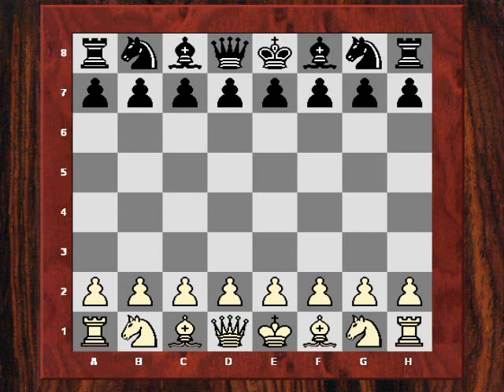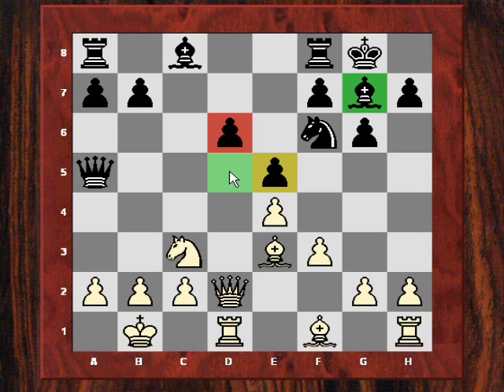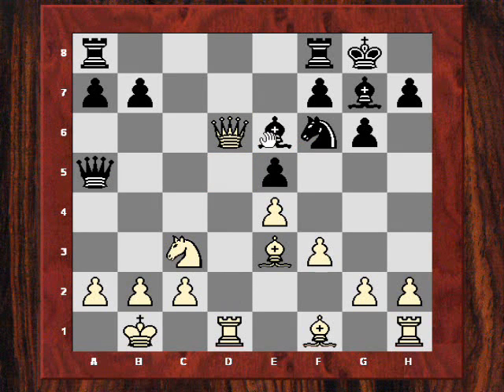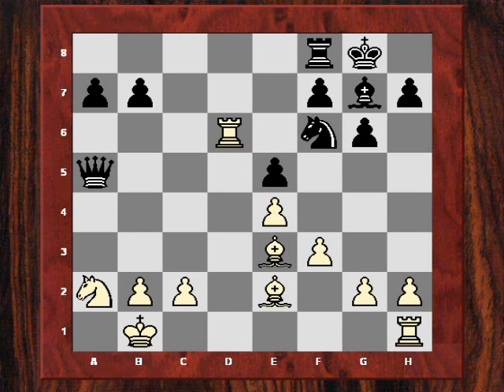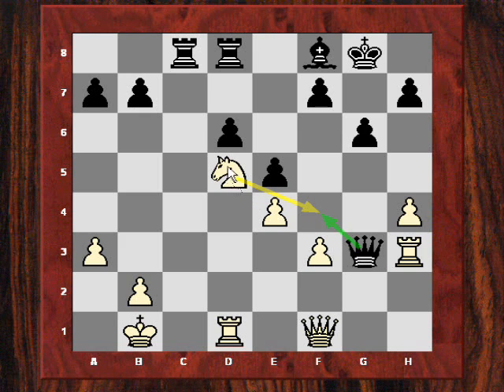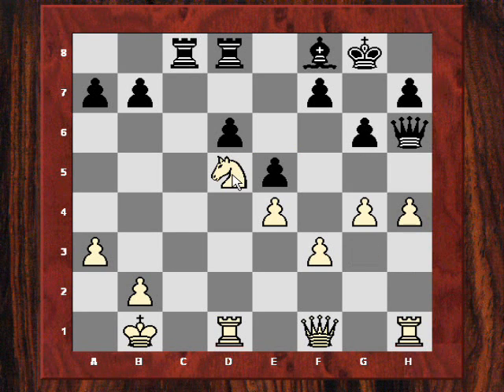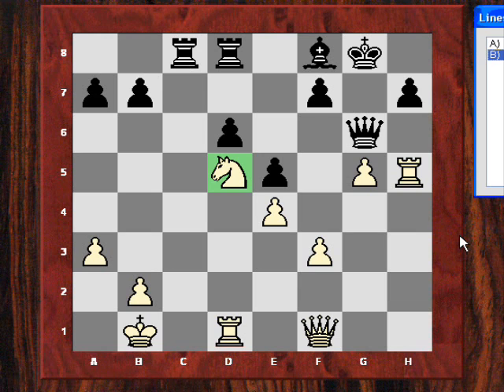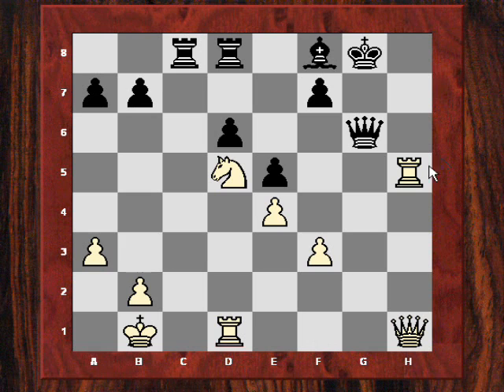Amazing Chess Game : Knight outpost d5 - Isaac Boleslavsky vs Georgy Lisitsin - Sicilian Dragon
Instructive game tags: Knight outpost, d5 knight outpost, amazing knight outpost, how knight outposts help attacks, how knight outposts reduce counterplay, importance of central knight outpost, sacrificing a pawn for knight outpost

Instructive Game quality : instructive, enlightening, helpful, illuminating, useful, educational, educative, explanatory, informational, instructional, annotative, informing, guiding, influential, teaching, elucidative, revealing, significant, edifying, uplifting, beneficial

Knight outpost on d5 theme

[Event "Moscow"]
[Site "Moscow"]
[Date "1956.??.??"]
[EventDate "?"]
[Round "?"]
[Result "1-0"]
[White "Isaac Boleslavsky"]
[Black "Georgy Lisitsin"]
[ECO "B76"]
[WhiteElo "?"]
[BlackElo "?"]
[PlyCount "59"]

1.e4 c5 2.Nf3 d6 3.d4 cxd4 4.Nxd4 Nf6 5.Nc3 g6 6.Be3 Bg7 7.f3
O-O 8.Qd2 Nc6 9.O-O-O Nxd4 10.Bxd4 Qa5 11.Kb1 e5 12.Be3 Be6
13.a3 Rfd8 14.Nb5 Qa4 15.c4 Bxc4 16.Nc3 Qb3 17.Bxc4 Qxc4
18.Bg5 Qe6 19.Bxf6 Qxf6 20.Nd5 Qh4 21.Qe2 Bf8 22.Qf1 Rac8
23.g3 Qg5 24.h4 Qh6 25.g4 g5 26.hxg5 Qxg5 27.Rh5 Qg6 28.g5 h6

Thumbnail
Boleslavsky